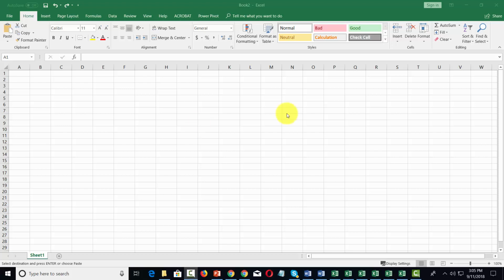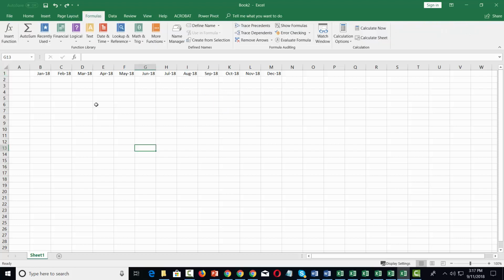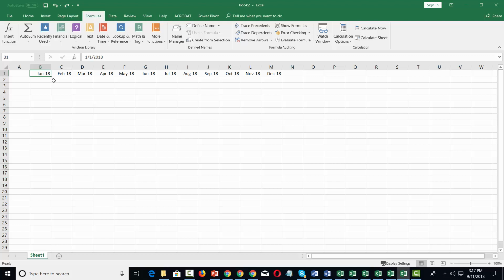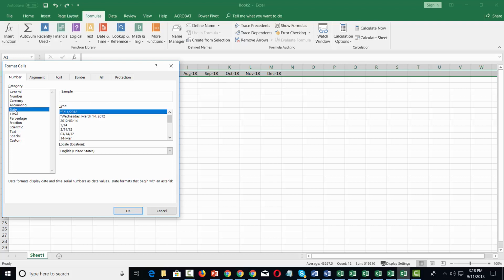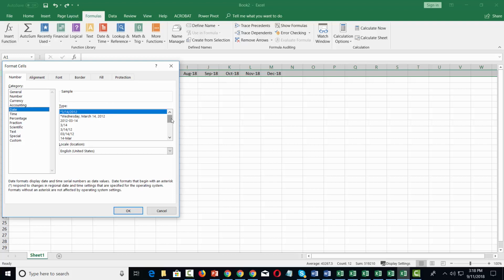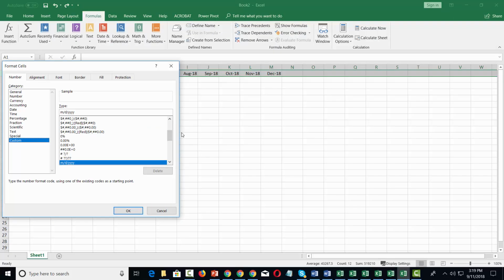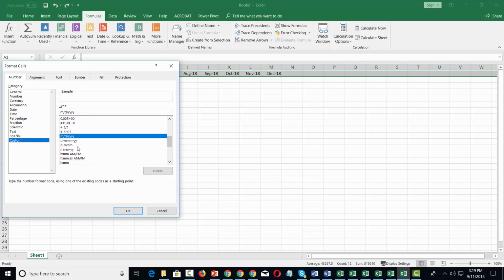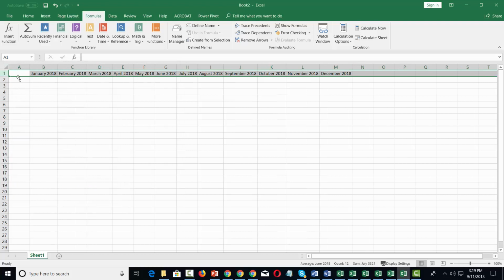16 Dates Free Microsoft Excel Training Course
Free Microsoft Excel Training Course